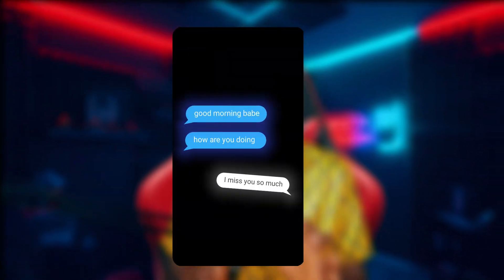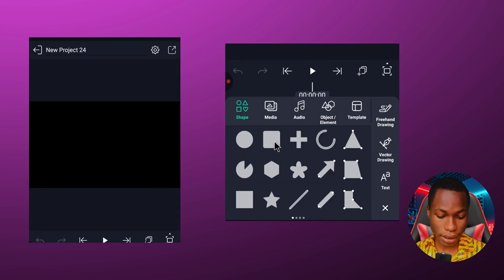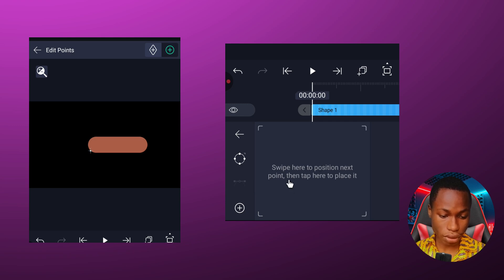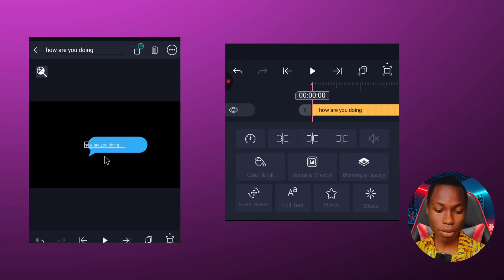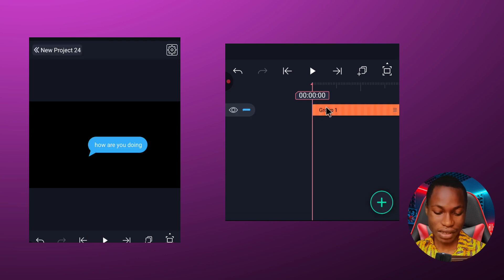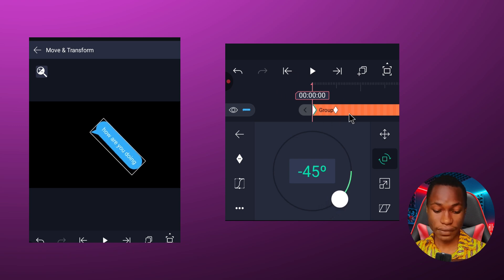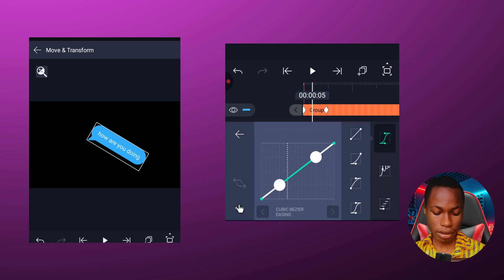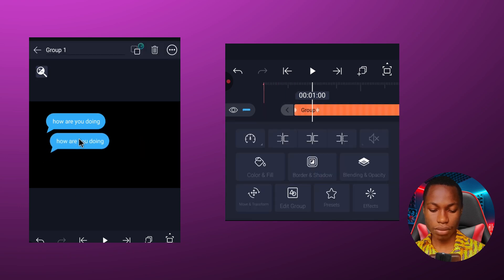Create Simple Message Animation on Mobile (Alight Motion tutorial)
message animation alight motion
text message animation in Alight Motion app
how to animate a chat conversation on phone
how to animate text messages using Alight Motion
chat animation tutorial on phone

Alight Motion chat screen animation
mobile chat UI animation no alight motion

best app to create chat animations 2025

Alight Motion full animation tutorial

how to use Alight Motion for storytelling

I show step-by-step how to animate chat bubbles, design messages, and build a full conversation animation from scratch on mobile.